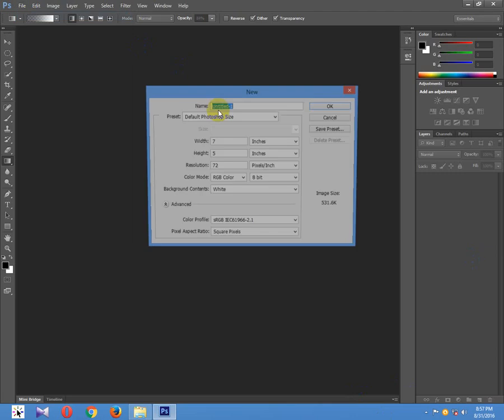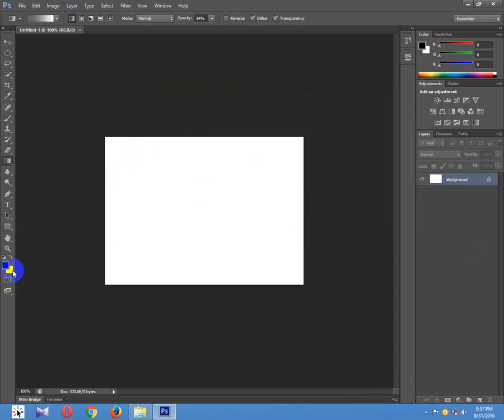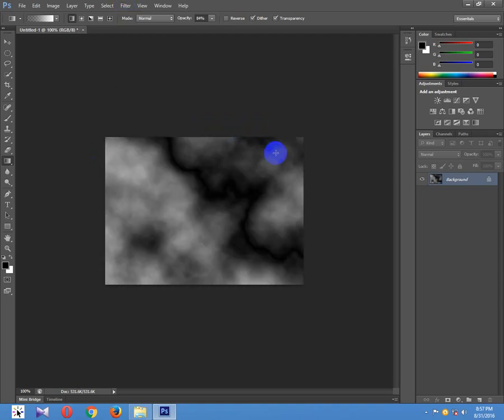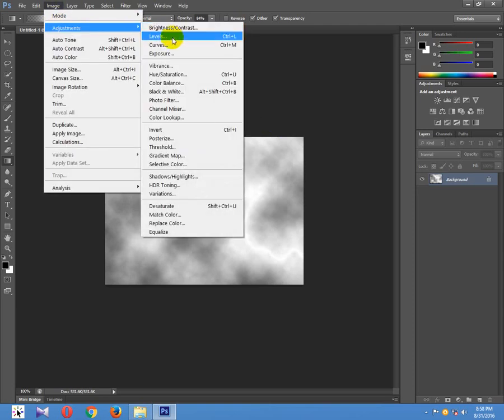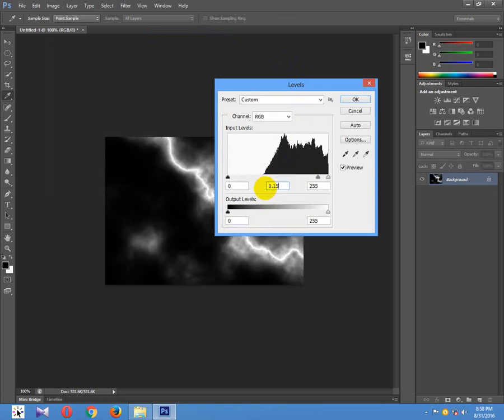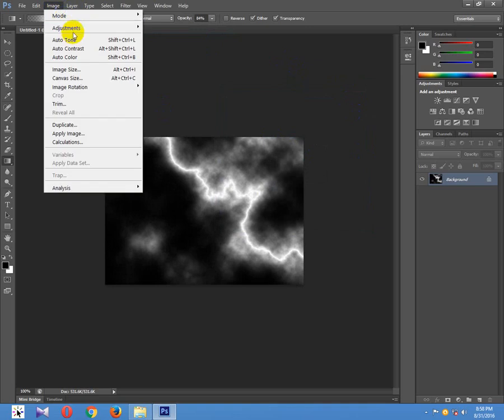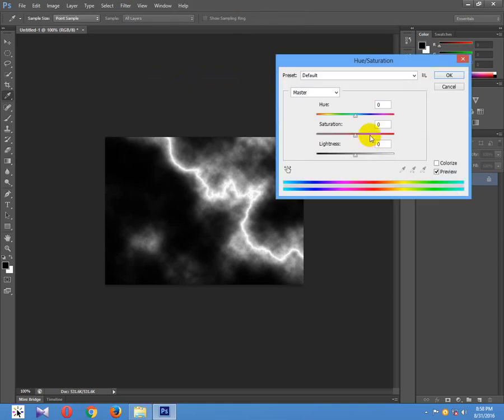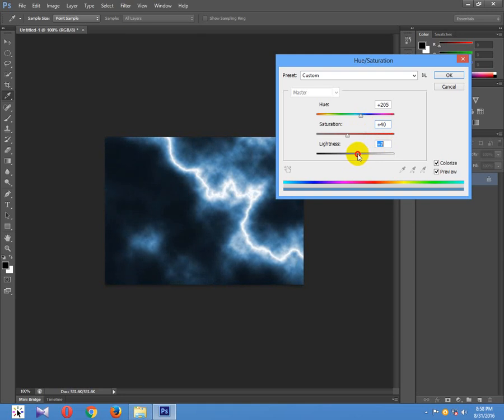Adobe Ps How to make CloudElactric Spark